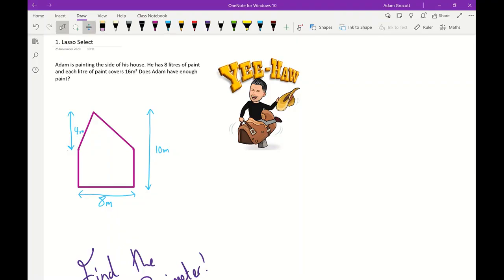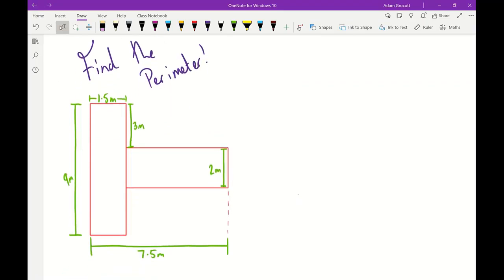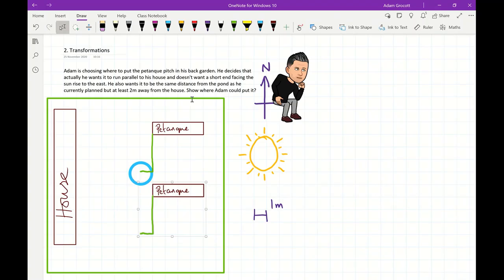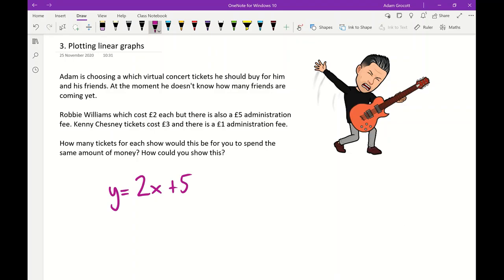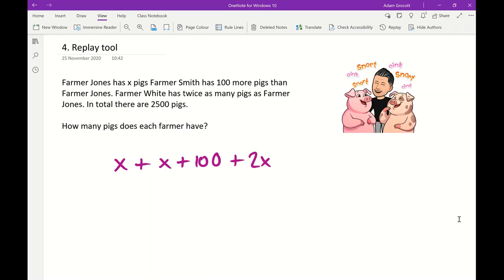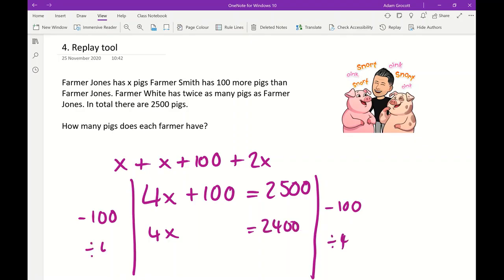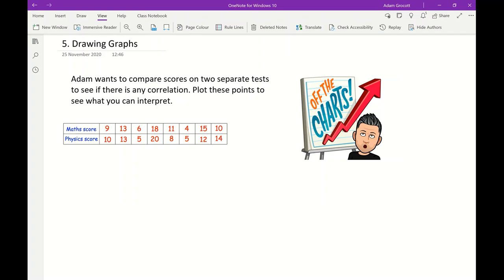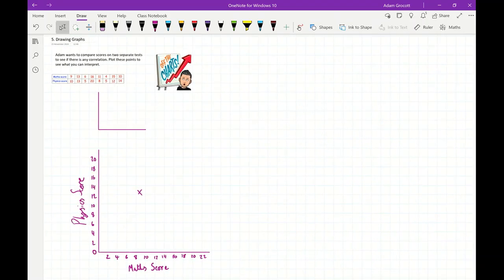5 Maths Things in OneNote Final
Hear from our friend, Adam Grocott Maths teacher from Jersey UK, as he shares how he uses OneNote Math Tools in his Maths classes.